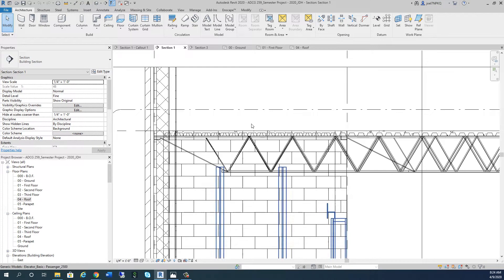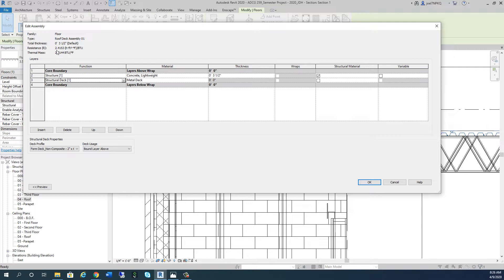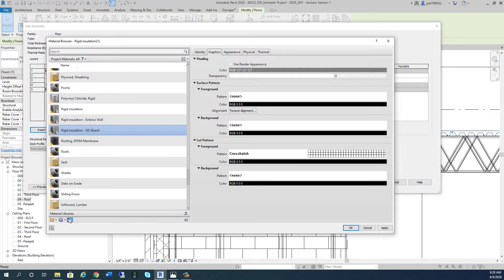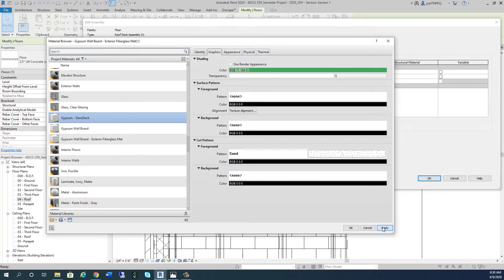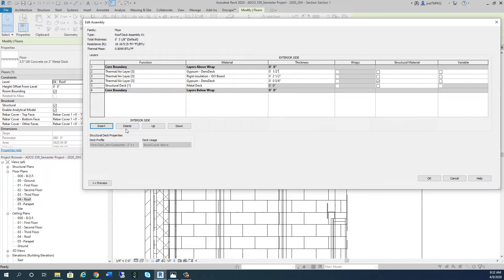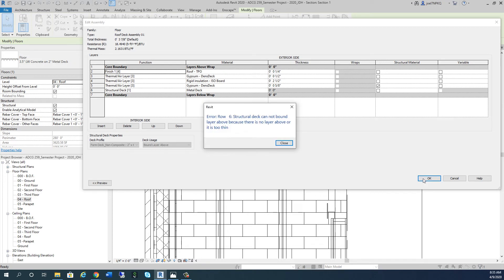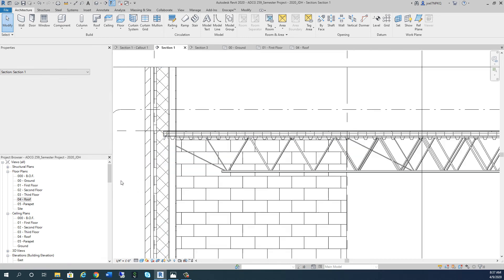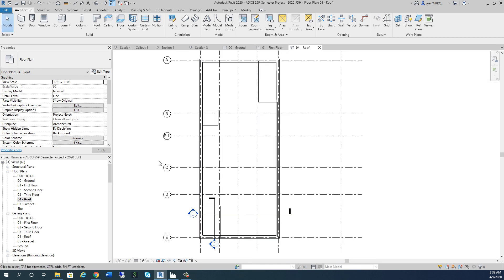ADCG 259 April 9 2020 Roofing Development Video 1